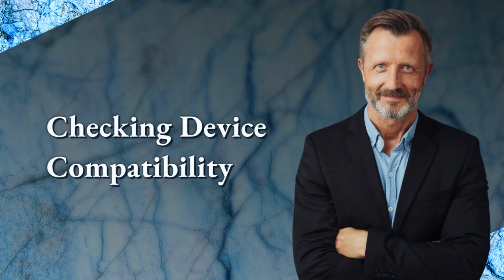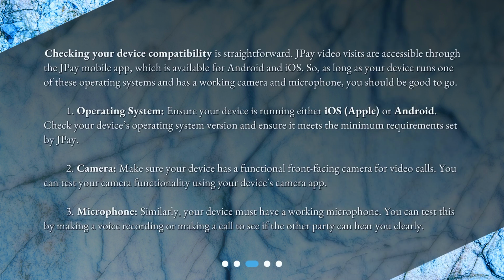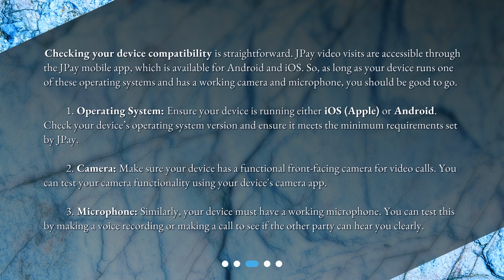Ensuring Compatibility for JPay Video Visits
How do I ensure that my device's camera and microphone are compatible with JPay video visits? • Ensure a Smooth JPay Video Visit: Check Your Device's Compatibility Today! Learn how to check your device's camera and microphone compatibility for JPay video visits. Watch now!

00:00 • Ensuring Compatibility for JPay Video Visits
00:21 • What is JPay?
00:45 • Checking Device Compatibility
01:43 • Installing and Testing the JPay App